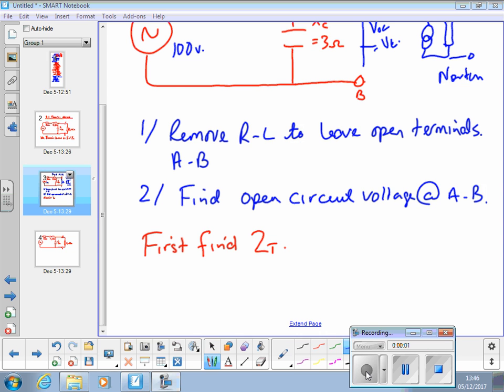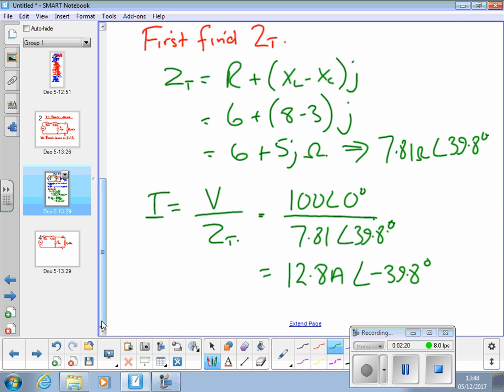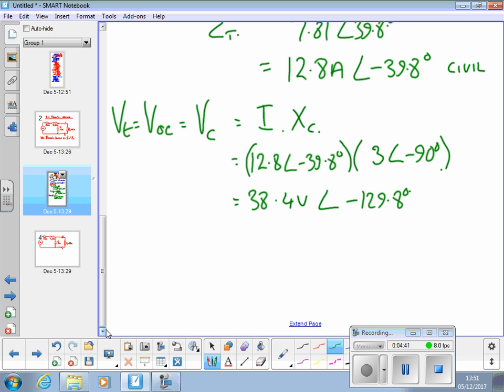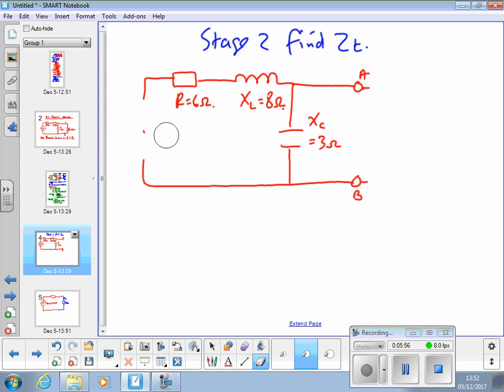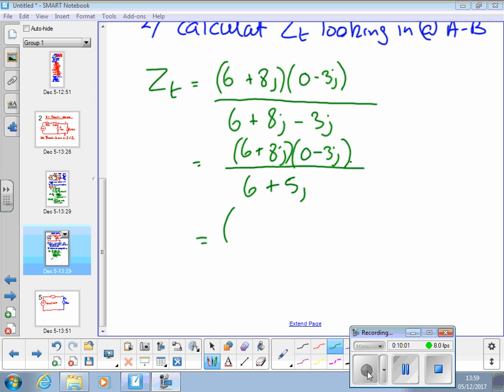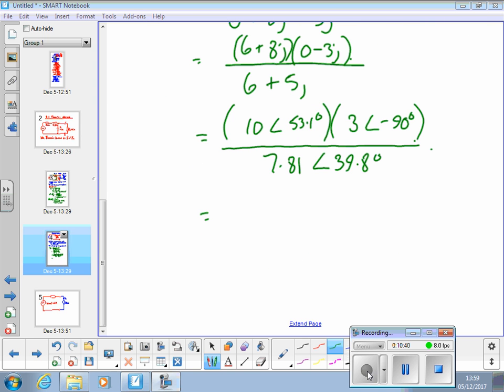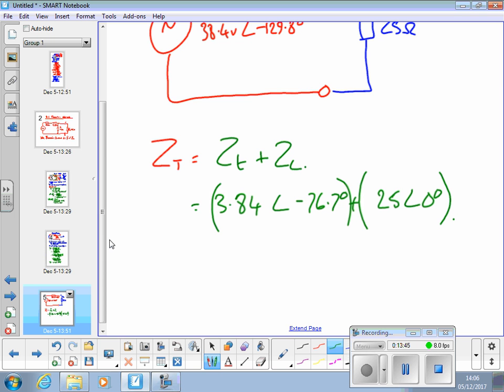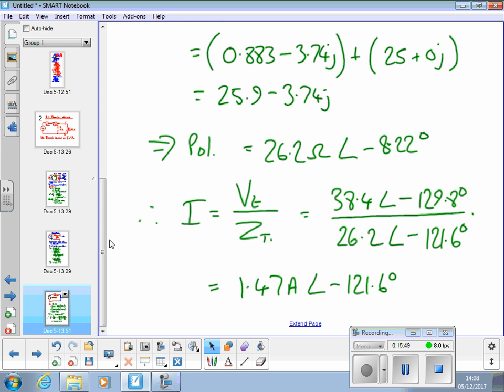Wk 11 5th Dec AC analysis 2 part 2